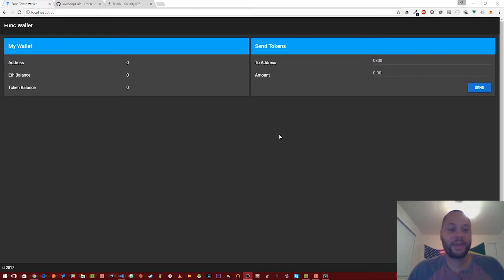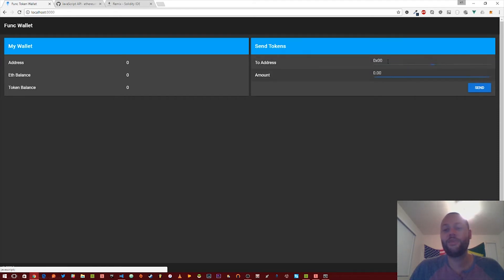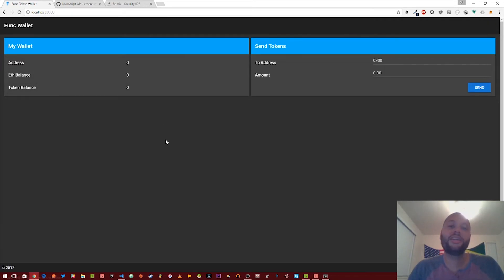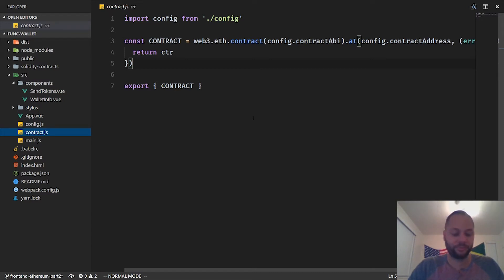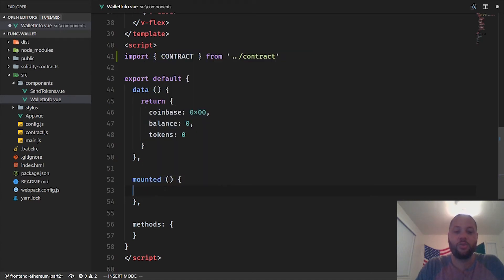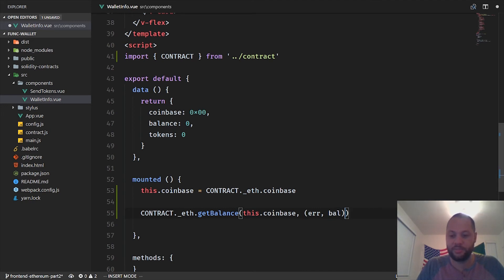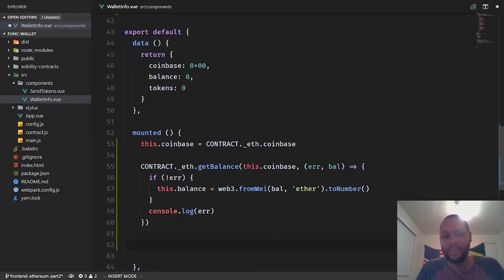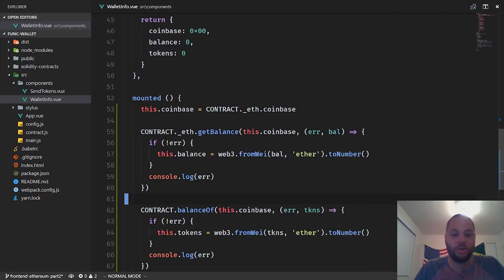Frontend Web Applications On Ethereum 2 - Func Token Wallet | Blockchain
In this video we show how we can tie a slick looking UI to an Ethereum smart contract. We'll be creating a wallet application that manages a custom ERC20 token called Func Token. We'll show how to grab the wallet address, balance and the number of Func Tokens held.